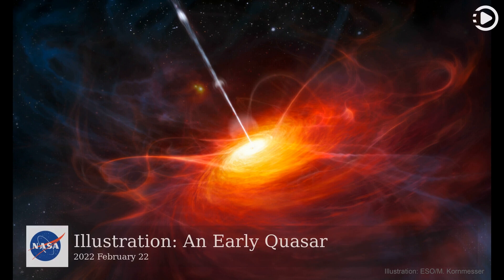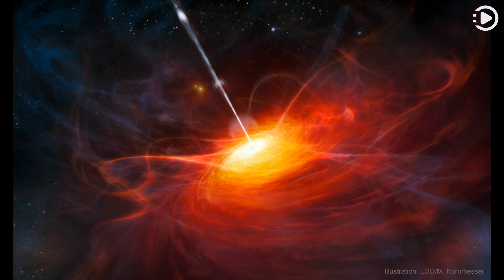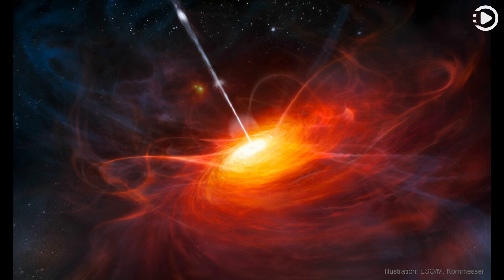APOD: 2022-02-22 - Illustration: An Early Quasar (Narrated by Amy)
Astronomy Picture of the Day - February 22nd, 2022 - Illustration: An Early Quasar (Narrated by Amy)

What did the first quasars look like?  The nearest quasars are now known to involve supermassive black holes in the centers of active galaxies.  Gas and dust that falls toward a quasar glows brightly, sometimes outglowing the entire home galaxy.  The quasars that formed in the first billion years of the universe are more mysterious, though. Featured, recent data has enabled an artist's impression of an early-universe quasar as it might have been: centered on a massive black hole, surrounded by sheets of gas and an accretion disk, and expelling a powerful jet. Quasars are among the most distant objects we see and give humanity unique information about the early and intervening universe. The oldest quasars currently known are seen at just short of redshift 8 -- only 700 million years after the Big Bang -- when the universe was only a few percent of its current age.